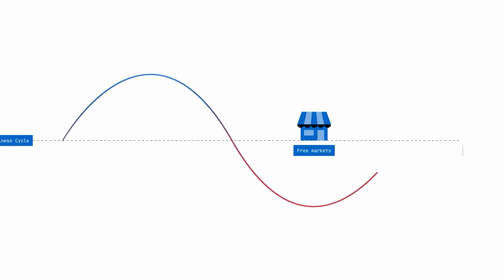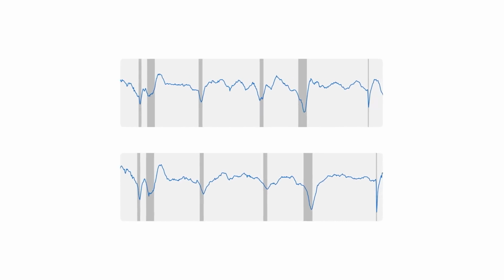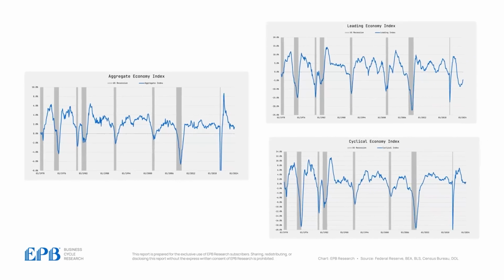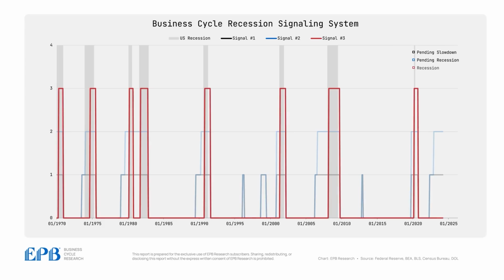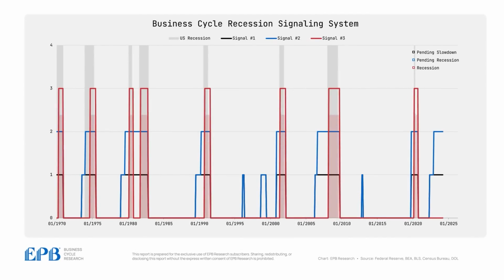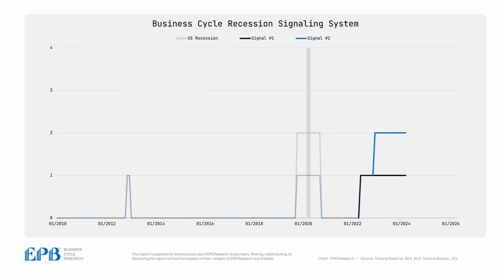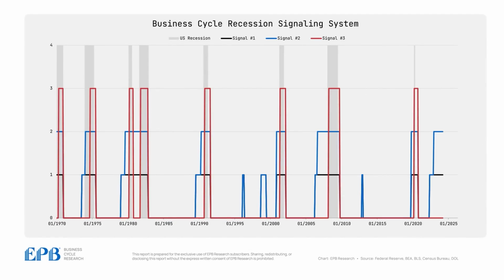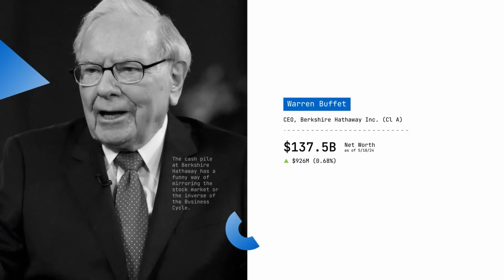This Signal Flashed "Recession" For 22 Months Straight